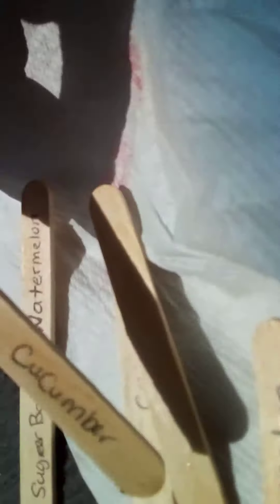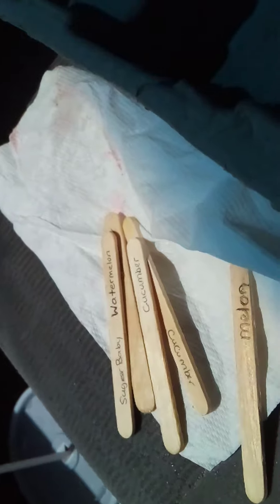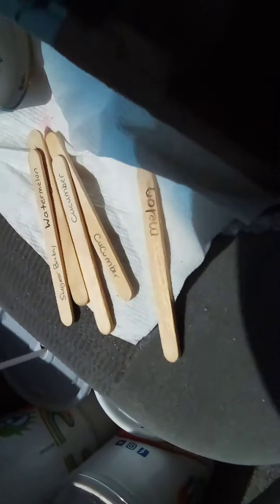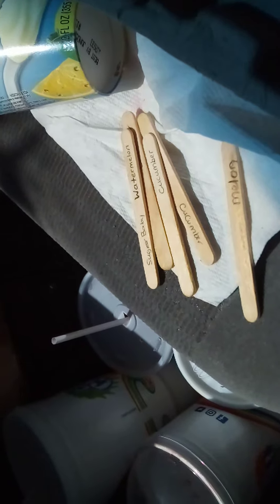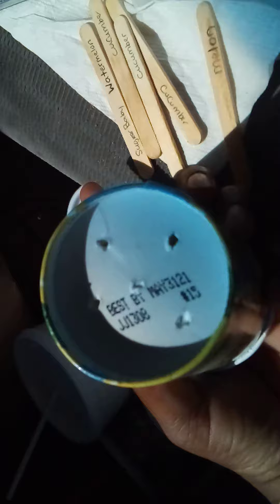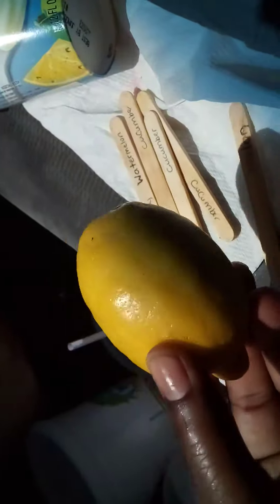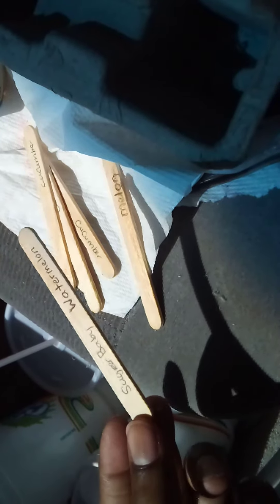A way to recycle kids here is idea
Making a plant